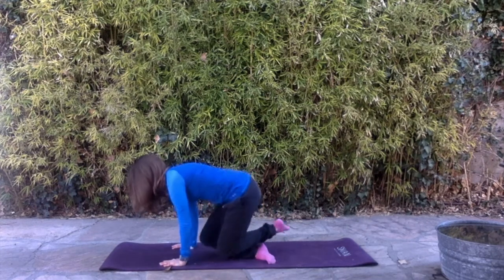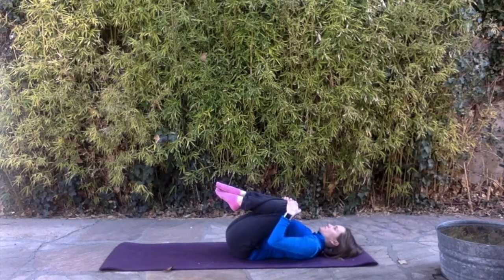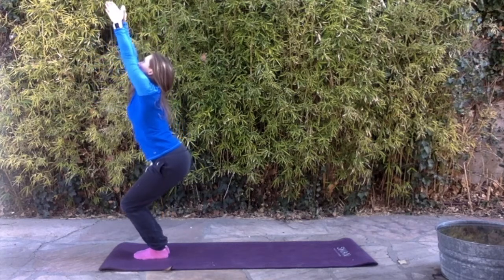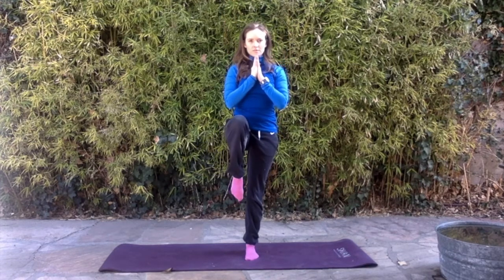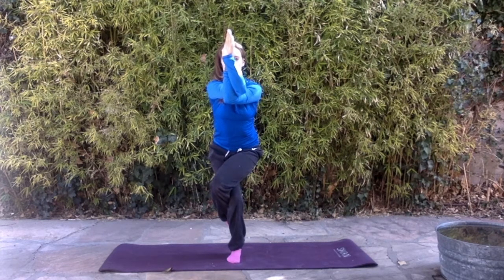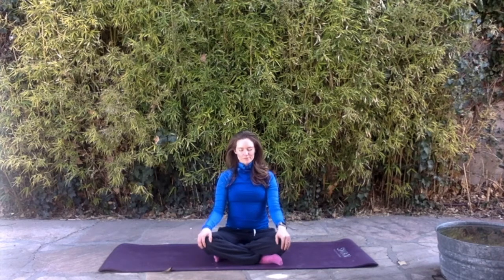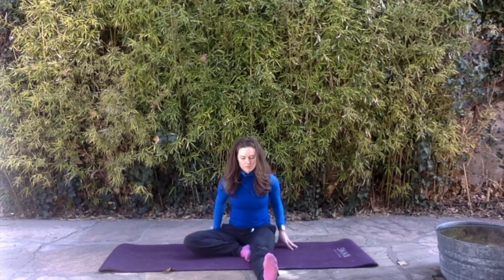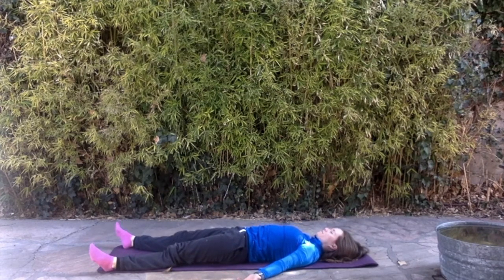Recovery Day Yoga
Welcome to Recovery Day Yoga with Jess Roe Health & Fitness!

This practice will help you work your muscles just enough to boost blood flow to support your recovery.

Then through deep breathing and slow stretches, you'll work out any remaining sore spots so you can get some amazing rest and feel great tomorrow!